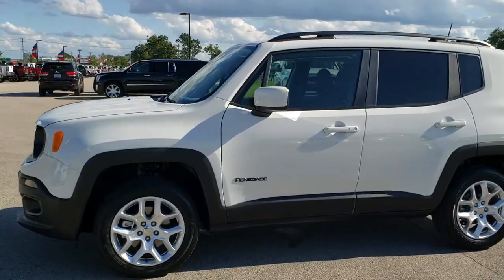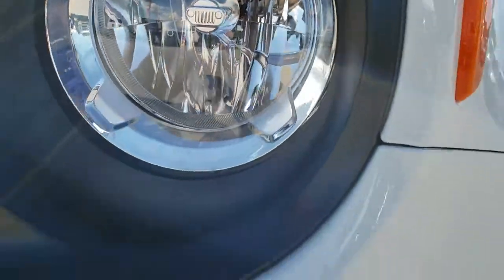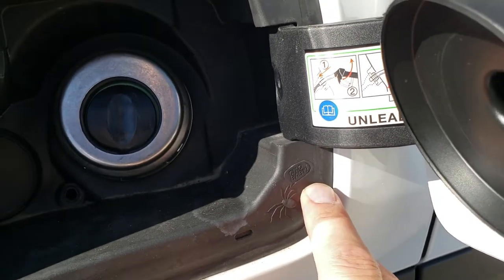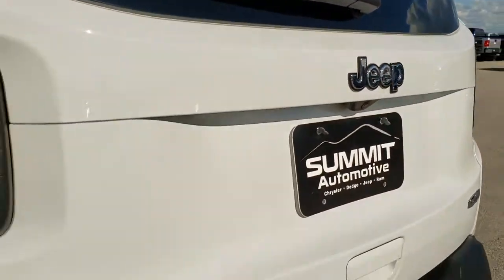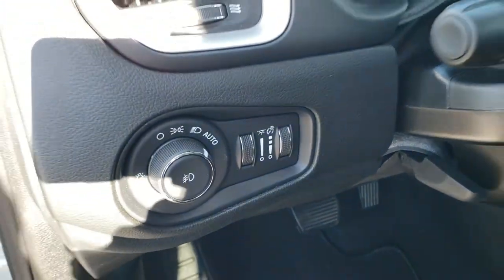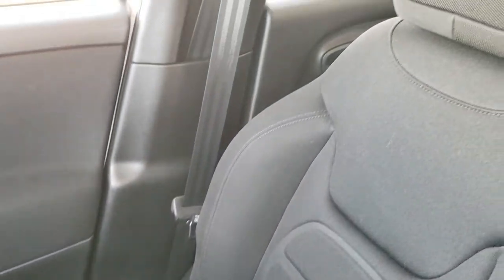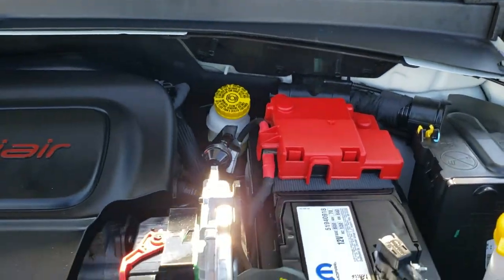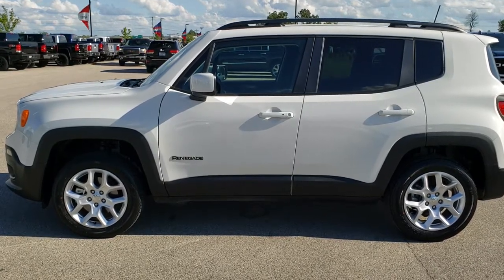2018 JEEP RENEGADE LATITUDE FOND DU LAC OSHKOSH WISCONSIN ALPINE WHITE SOLD! 8J485A SUMMITAUTO.com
2018 JEEP RENEGADE LATITUDE 4WD IN APLINE WHITE

2018 JEEP RENEGADE LATITUDE 4WD IN APLINE WHITE

STOCK: 8J485A
PRICE: $19,499
MILES: 4,620
MAKE: JEEP
MODEL: RENEGADE
VIN: ZACCJBBB2JPJ32867
LOCATION: FOND DU LAC OSHKOSH WISCONSIN, 54937 TRUCKS ON 41

1 OWNER! CLEAN TITLE HISTORY! 2.4 Liter SOHC I4 Tigershark Engine, 180 Horsepower, Latitude Package, 9-Speed Automatic Transmission, Automatic Transmission Center Console Shifter, Push Button 4WD Lock Feature, Selec-Terrain With Auto/Snow/Sand/Mud Selectable Terrain Settings, Reverse Backup Camera Rearview Camera, Driver Seat Height Adjuster, Black Ebony Cloth Seats, Bucket Seats, 2nd Row Bench Seating, Heated Power Mirrors, Electronic Stability Control Traction Control ESC, Dunlop Signature 215/60 R17 Tires, Factory Painted Alloy Rims Premium Wheels, Four Wheel Disc Brakes, Fog Lights, Easy Fuel Capless Fuel Fill, AM / FM Radio Tuner, Sirius/XM Satellite Radio Capabilities Sirius / XM, 7 Inch Touch Screen Radio, U Connect Hands Free Bluetooth Hands-Free Phone System Blue Tooth, Android Auto Compatible, Apple Car Play Compatible, Auxiliary MP3 Jack Portable Audio Connection, USB Jack Portable Audio Connection, Enter-N-Go System Keyless Entry System, Keyless Entry with Factory Remote Start, Push Button Start, Manual Raise Rear Gate, Rear Window Defroster, Adjustable Height Seatbelts, Driver and Passenger Front Air Bags, L.A.T.C.H. Child Safety System, Side Curtain Air Bags SRS Safety Restraint System, 2nd Row Power Windows, Multi-Function Steering Wheel Controls, Compass, Outside Temperature Display and Mileage Display, Dual Multi-Zone Climate Control , Fold Down Rear Seats, Factory Floormats, Air Conditioning AC, Cruise Control, Power Locks, Power Windows, Automatic Headlights Autolamp, Tilt/Telescope Steering Wheel, 3 Year / 36,000 Mile Remaining Factory Bumper to Bumper Warranty, Whichever comes first, 5 Year / 60,000 Mile Remaining Powertrain Factory Warranty, Whichever comes first, Alpine White, ONE OWNER! CLEAN AUTOCHECK! Very very clean inside and out! This is one of the sharpest 2018 Jeep Renegade suvs we have ever had on our lot! Make your move before this super clean 4wd is gone!

STOCK: 8J485A
PRICE: $19,499
MILES: 4,620
MAKE: JEEP
MODEL: RENEGADE
VIN: ZACCJBBB2JPJ32867